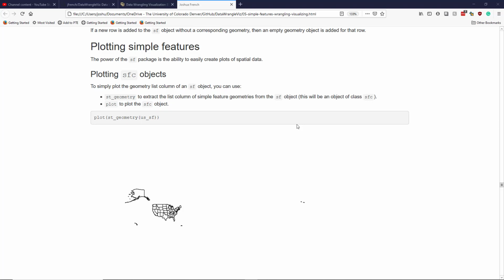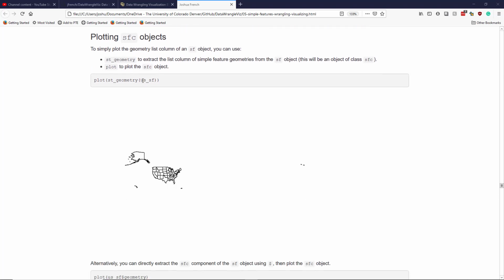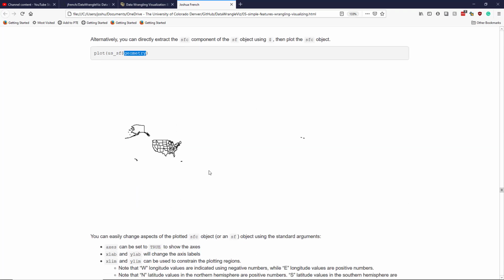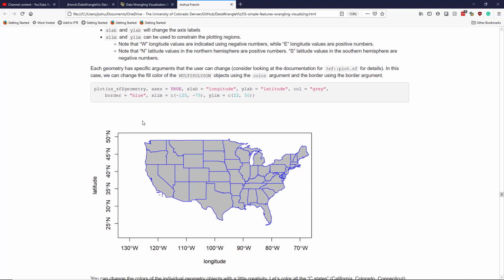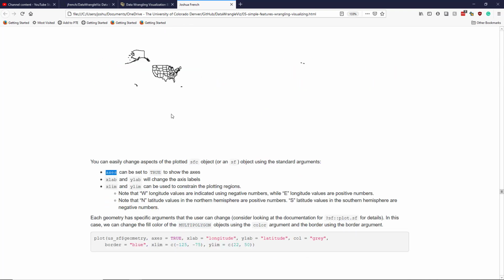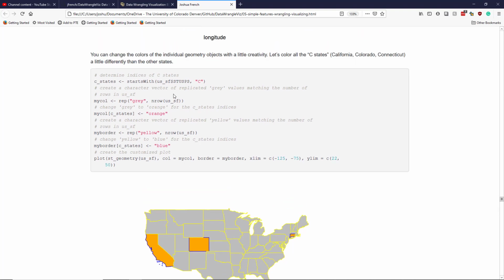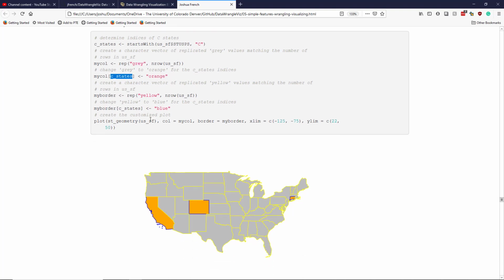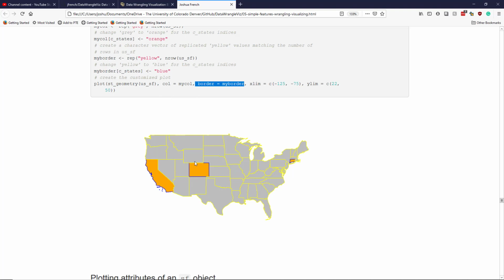Plotting simple feature (sf) geometry list columns (sfc)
A tutorial showing how to plot the geometry list column of an sfc object.